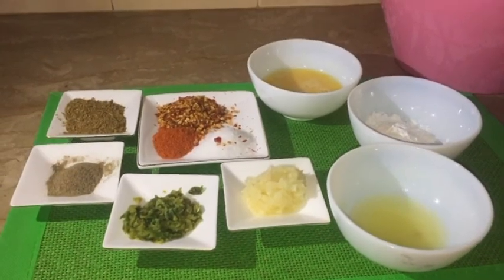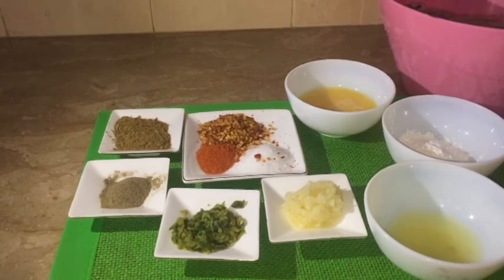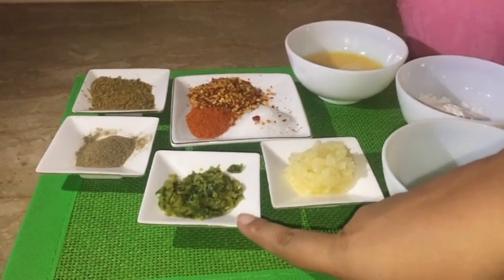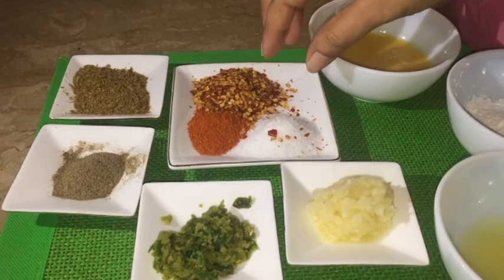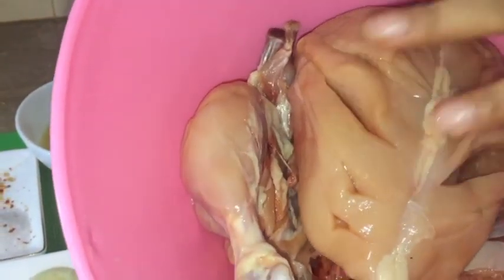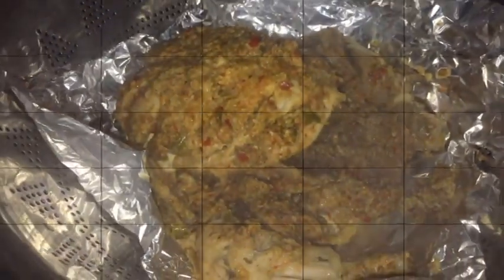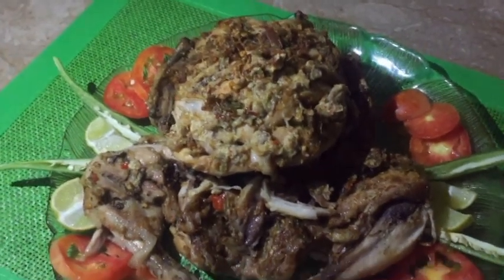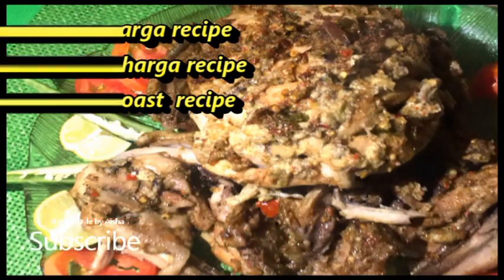Lahori chargha recipe I لاہوری چارگہ I Steam Fryed Chargha recipe I Roast recipe I Chicken Chargha I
Lahori chargha  لاہوری چارگہ  is chicken topped with spices, Steamed & fry, its of one of the most famous Lahori and Pakistani dish typically Best Lahori chargha بہترین لاہوری چارگہ In this video i will teach you step by step recipe of Lahore chargha, How to make chargha, گھر پار بناہین    How to make lahori style chargha, what are the ingredients needed, step by step method recipe so you may enjoy it at home with your loved ones when ever you like. quick & easy simple recipe typically Lahori food style Lahori chargha recipe by: It's My Style by Aisha.

Ingredients:    اجزاء

زیرا پوڈر Zeera powder 1 table spoon

کالی مرچ Black pepper 1 table spoon

سبز مرچ Green pepper 1 table spoon

لہسن کا پیسٹ Garlic paste 1 table spoon

دیگئ میئراچ Ground red pepper as needed per your taste

نمک Salt as per your taste

انڈہ Egg 1 egg

کارن اسٹارچ Corn starch 2 table spoon

لیموں کا رس Lemon juice as needed

چارگا مرغی Chargha chicken .1 chicken

تیج پٹاہ Bay leaf Tez Pattah 1

کالی الیچی Black cardamon Kali elachi 1

Add masala  mixture keep it marinated 4 to 5 hours for best taste & result leave it over night than start cooking.

سب کو مکس کارکے چکن کو 4 کا کہنا ہے کہ 5 گھنٹھے میرینٹ کیری بہترین ذائقہ رات بھر مرینٹ رکھیں